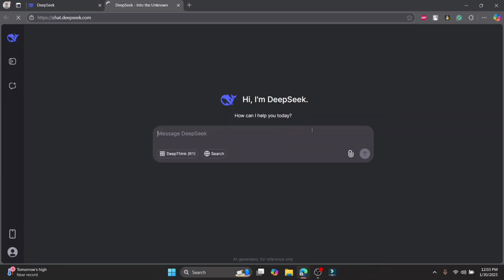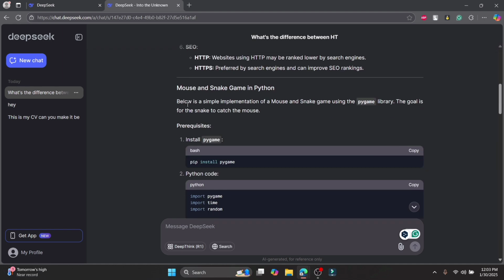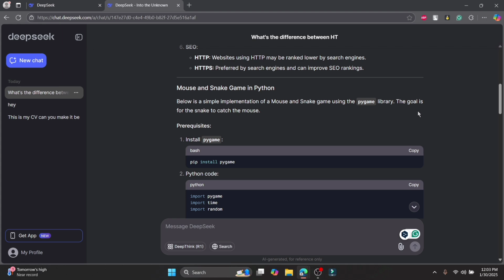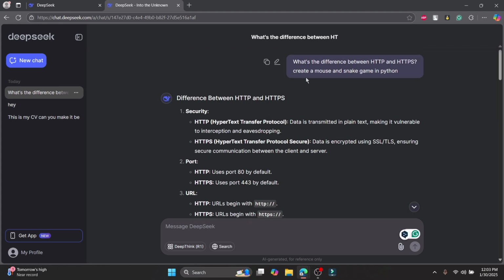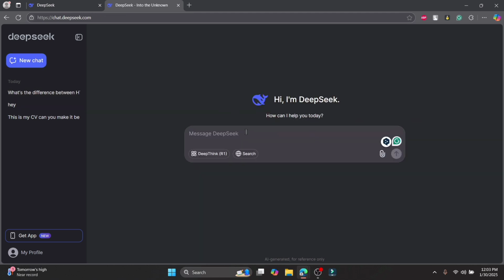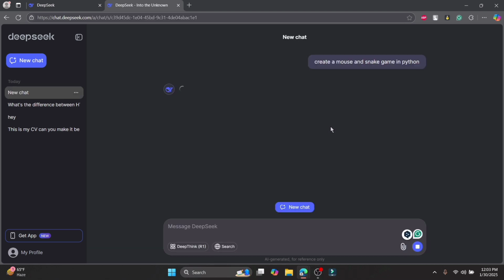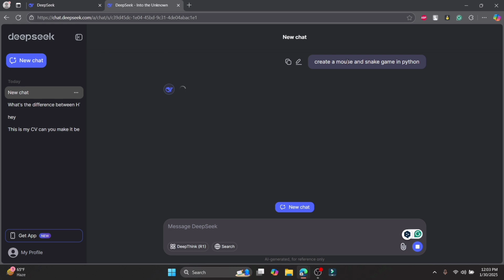How Can You Do The Coding Using The DeepSeek AI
This video is on how can you do the coding using the DeepSeek ai. If you're a complete beginner on this, watch the video until the end for detailed learning.